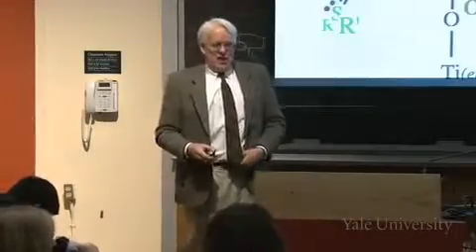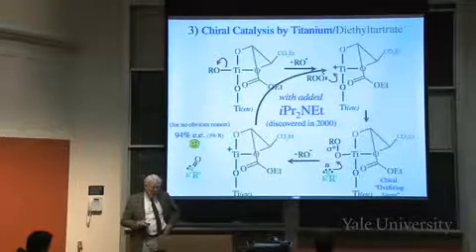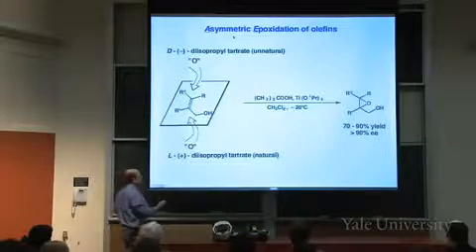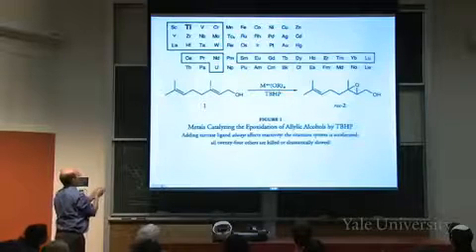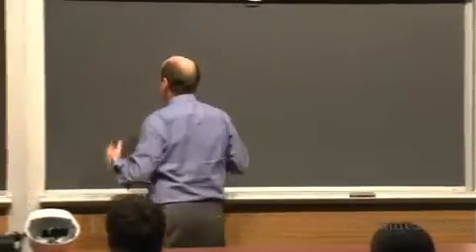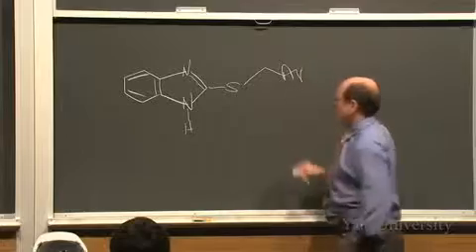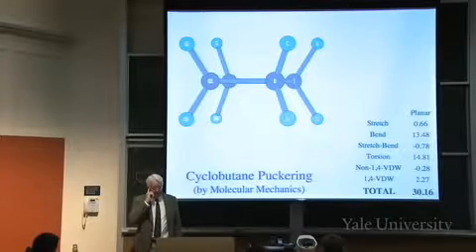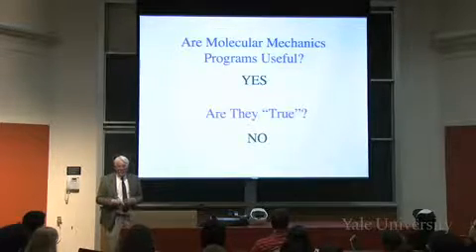34. Sharpless Oxidation Catalysts and the Conformation of Cycloalkanes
Freshman Organic Chemistry (CHEM 125) Professor Barry Sharpless of Scripps describes the Nobel prize-winning development of titanium-based catalysts for stereoselective oxidation, the mechanism.

Very important topic from paper and synthesis point of view. Do give a read about click reaction as well.